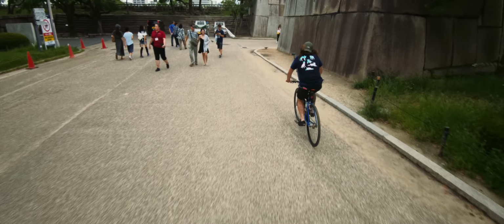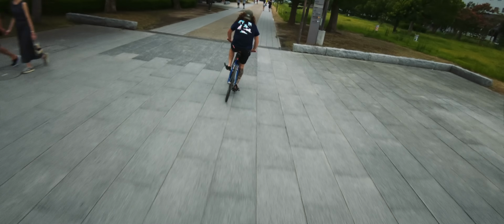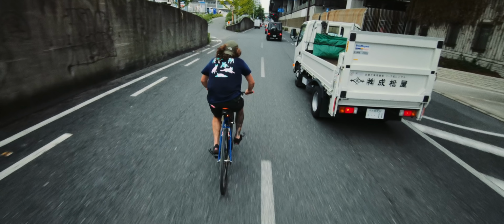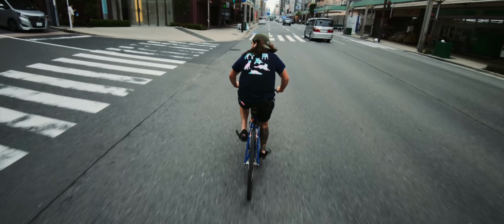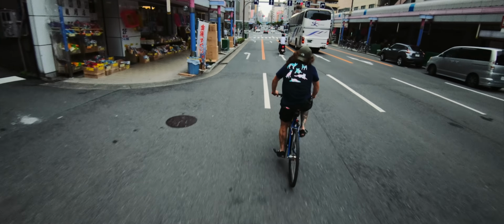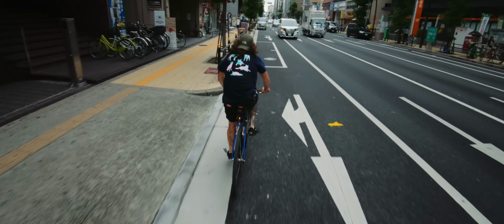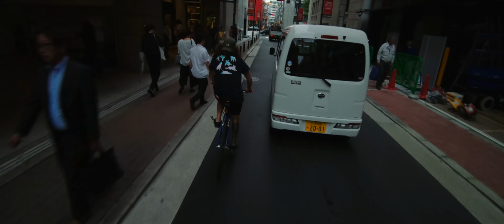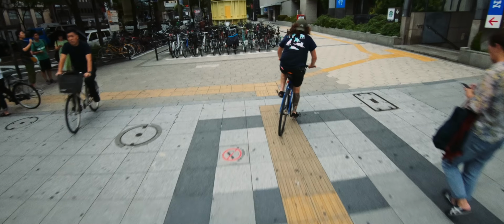Rambling on About Osaka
Let me warm your ears with my ramblings about our ride back from Osaka Castle.